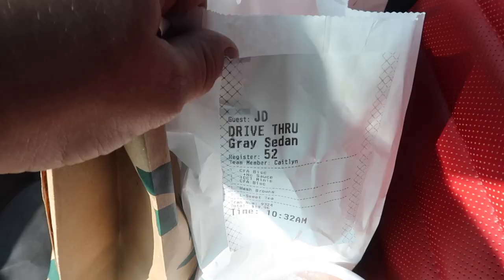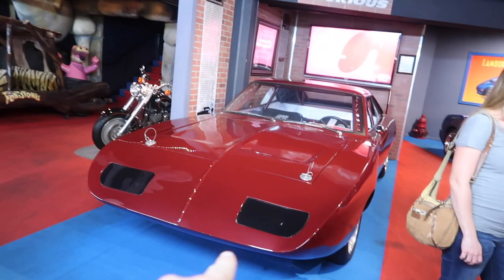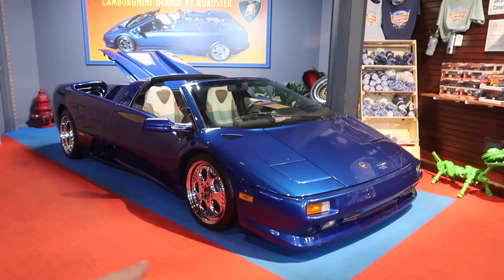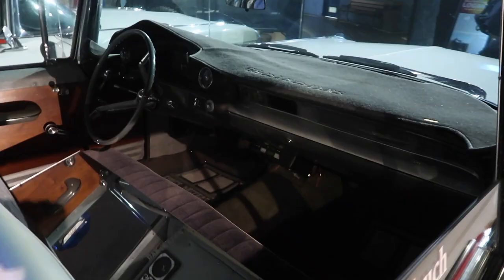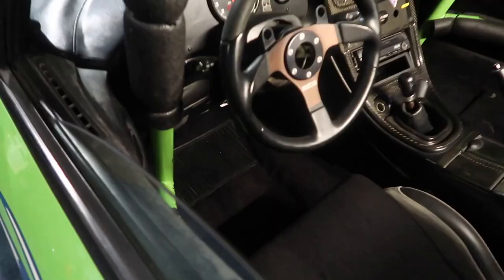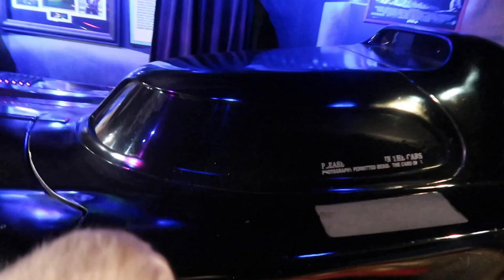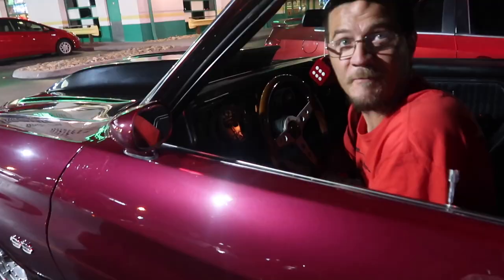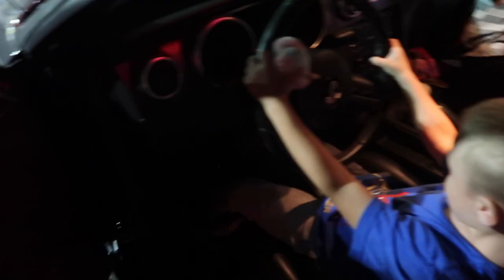What Happens to MOVIE Cars AFTER the MOVIE - Hollywood Star Car MUSEUM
Stars and Cars Hollywood car museum Gatlinburg TN
What Happens to Movie cars after the movies
We see popular cars like Eleanor
Camaro from transformer's
Delorean from Back to the Future
Fast and the Furious cars
Bat Mobile
Ecto 1 from Ghostbusters
Knight Rider KITT
Smoky and the Bandit
General LEE
Ford VS Ferrari Ford GT
Herbie

Bex Russ
Tw: Bex.Russ

PowerStop Brakes
AUXBEAM